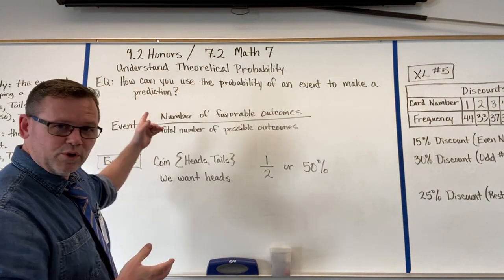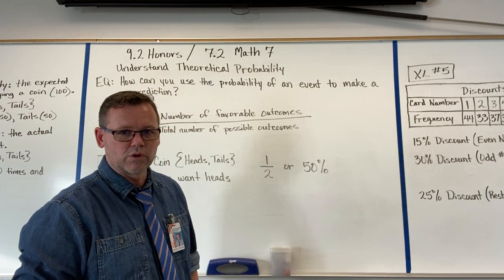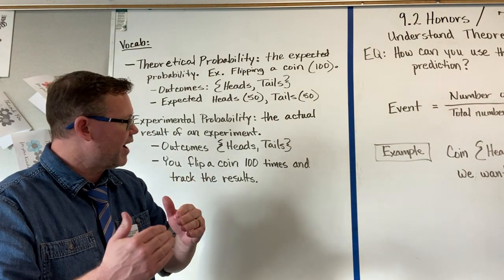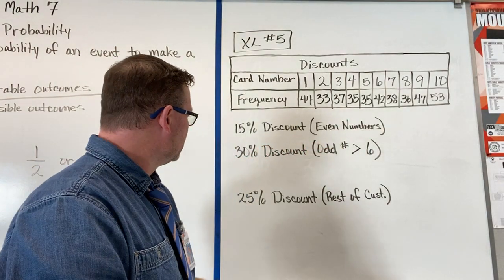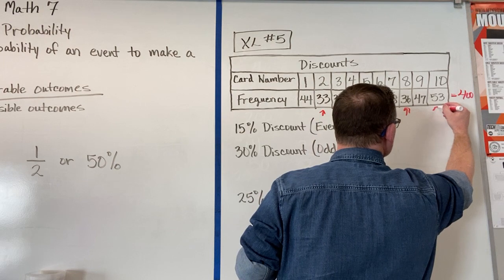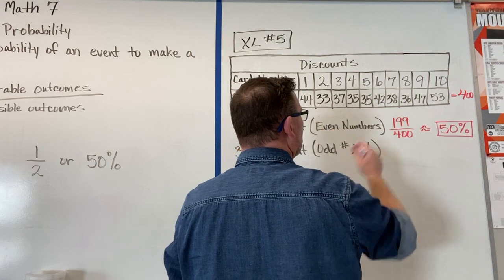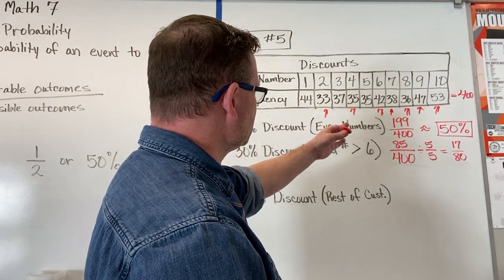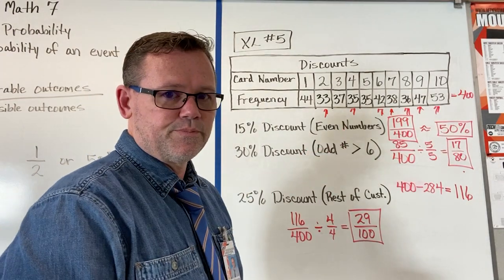9.2 Honors / 7.2 Math 7 - Understand Theoretical Probability